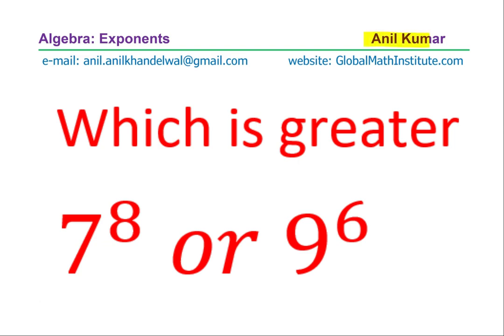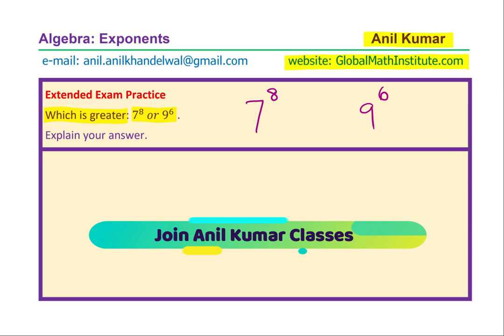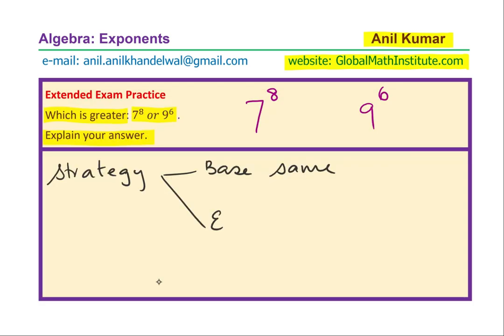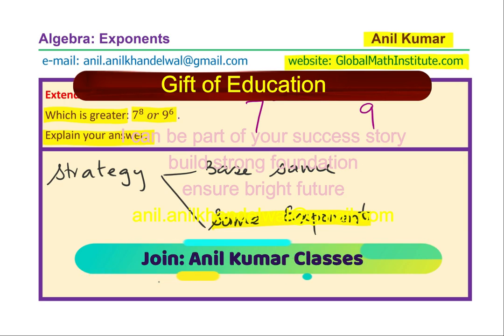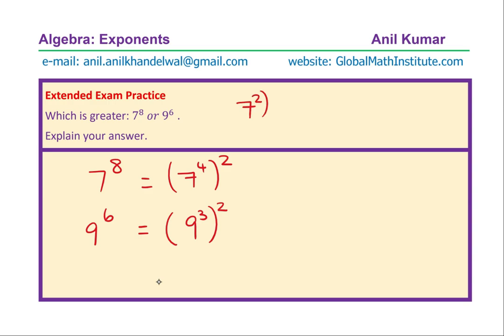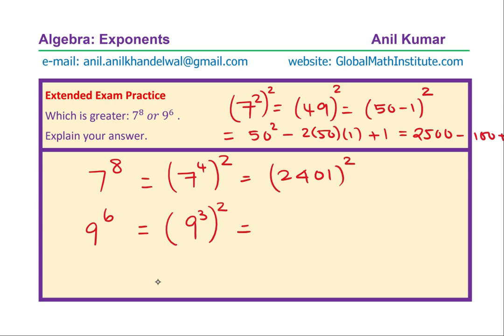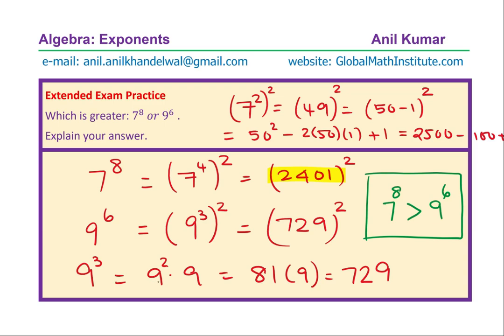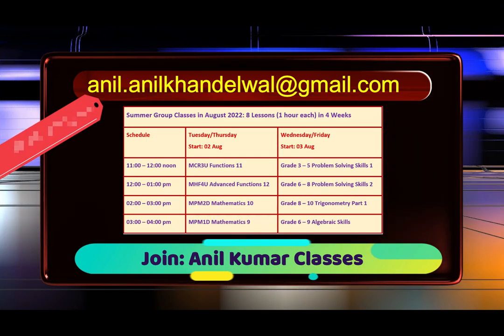Which is a Greater Number 7 power 8 or 9 power 6 Extended Problem Solving Strategies